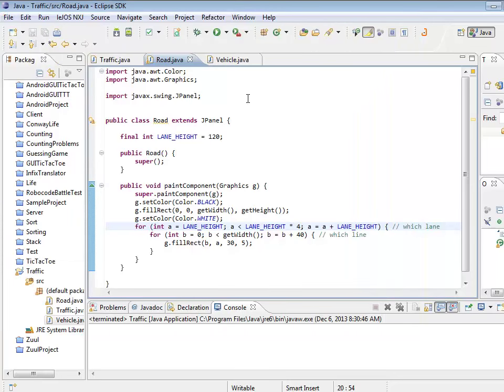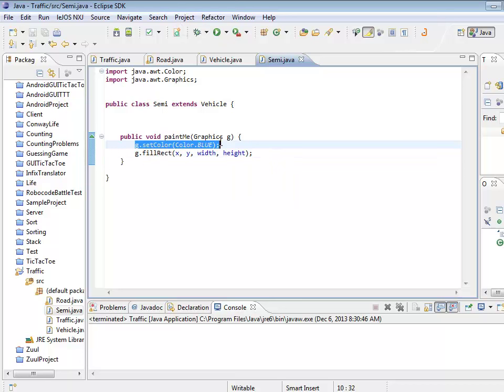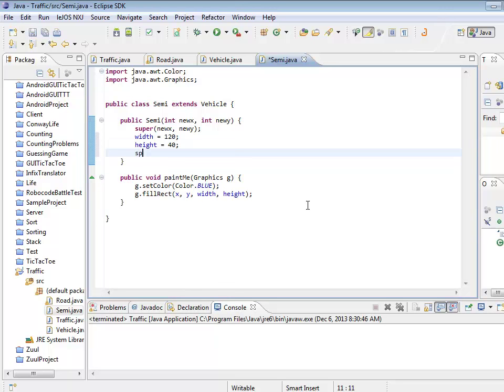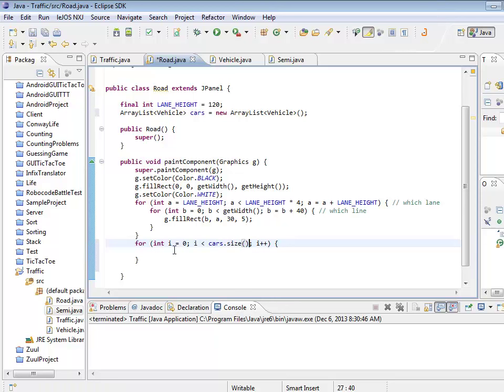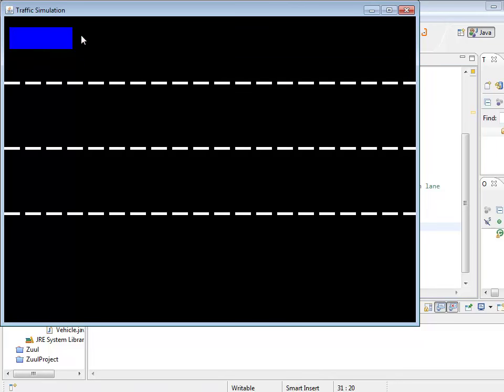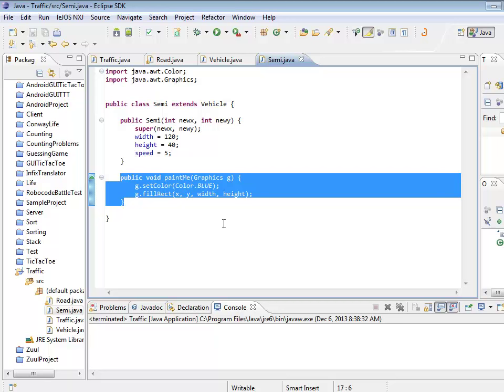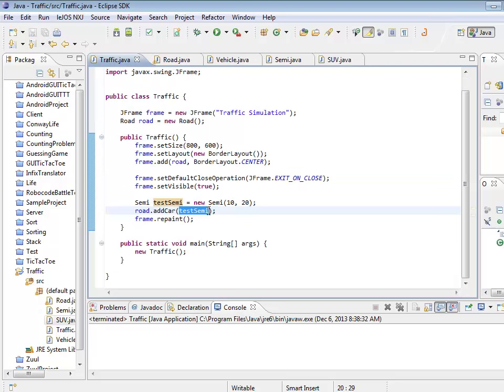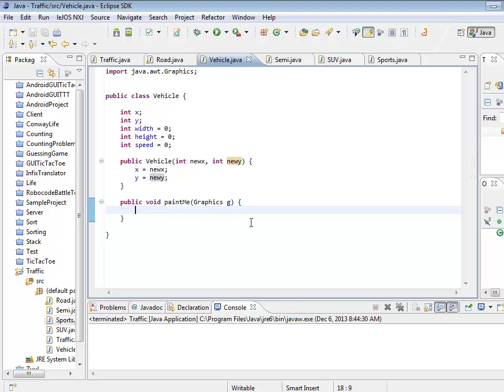Traffic Simulation: Part 2